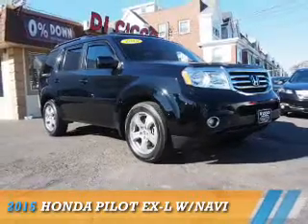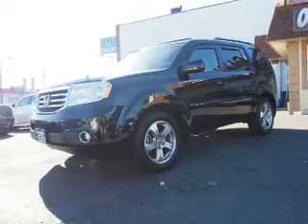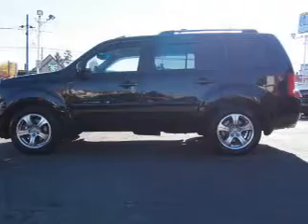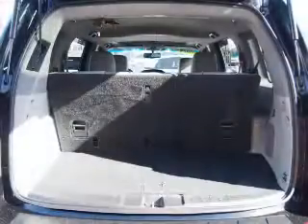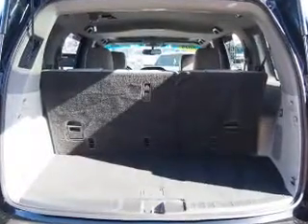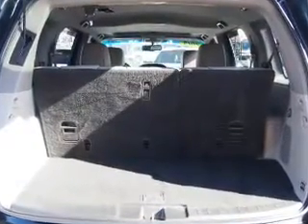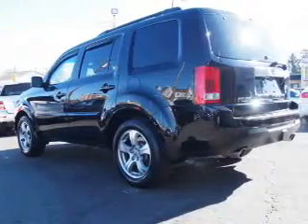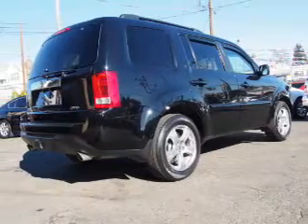2015 Honda Pilot FB021906 - Philadelphia PA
Year: 2015
Make: Honda
Model: Pilot
Trim: EX-L w/Navi
Engine: 3.5 liter 6 Cylindercylinder 4WD
Transmission: 5-Speed Automatic
Color:
Mileage: 66645
Address:
7560 Frankford Avenue
Philadelphia, PA 19136
VIN:5FNYF4H72FB021906